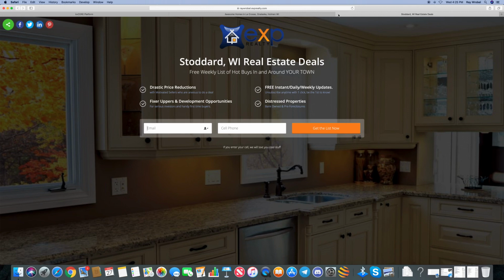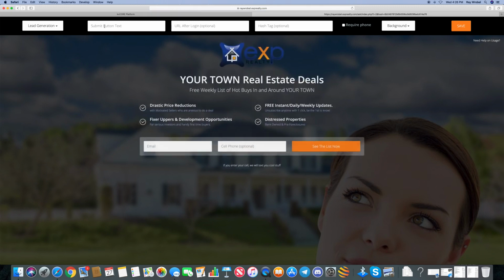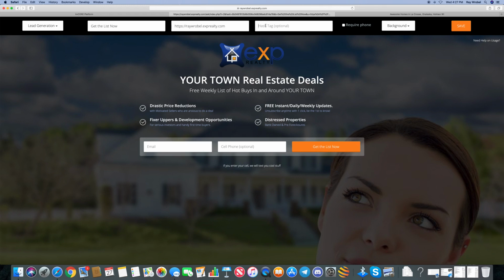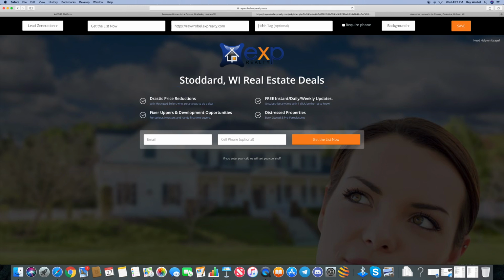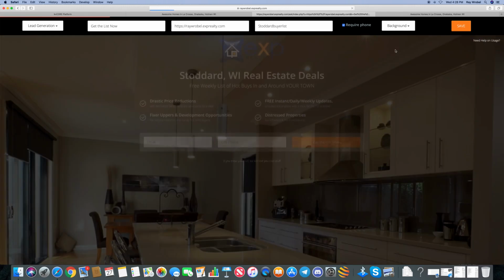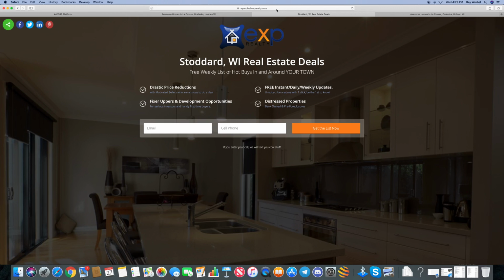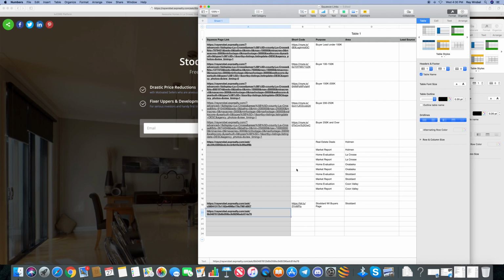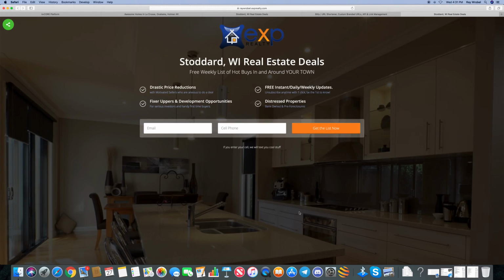KVCORE Landing Pages 101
Basic How to video for adding a landing page to your site.